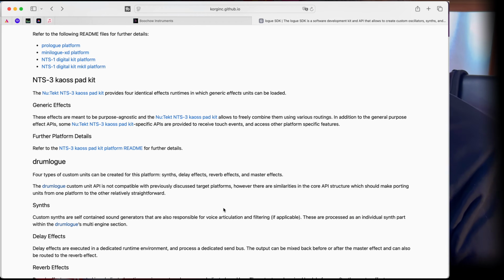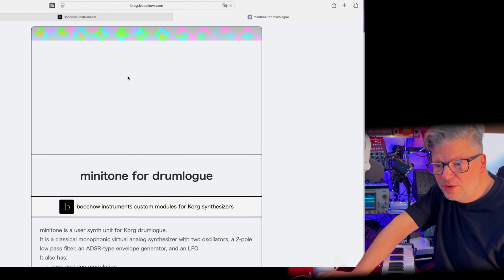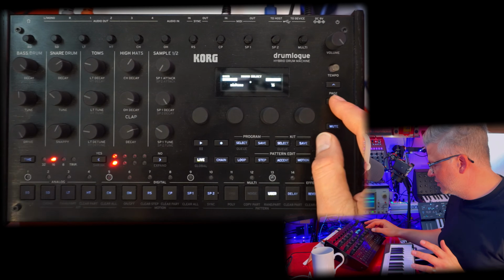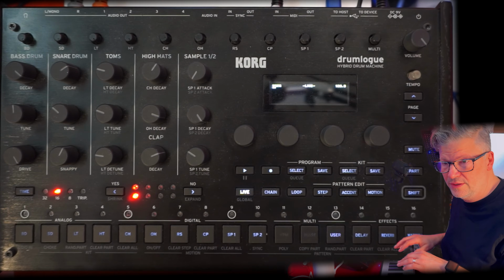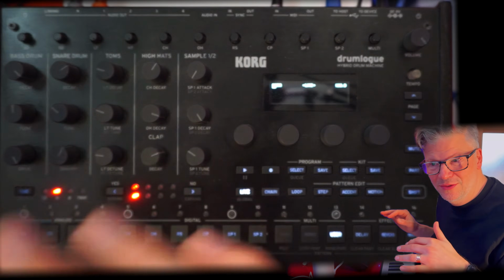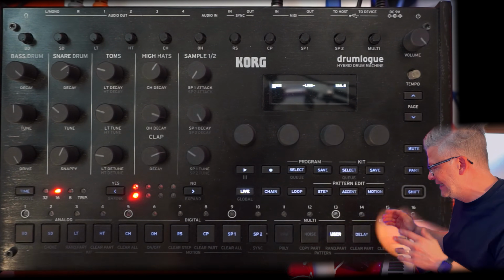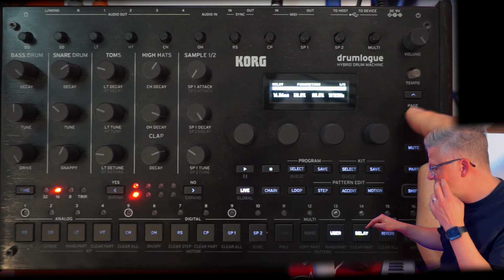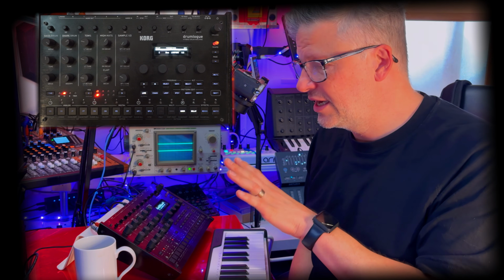My top 5 Drumlogue SDK logue expansions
In this video, I walks through five of my favorite third‑party Logue SDK additions for the Korg drumlogue —plus a fresh bonus just released. You’ll hear quick sound demos, get a feel for what each synth/effect does best, and learn a few practical tips for installing and using Logue SDK content on drum log.

Key reminder up front: drum log needs builds compiled or adapted specifically for it. Ports from other Logue devices won’t load as‑is.

Chapters
00:00 Hello
00:32 Today’s picks overview
03:19 Minitone
05:09 Lillian
07:23 LogPad (2/4/8/16)
08:04 Riffline
09:59 Delay Lab (effect)
13:04 Bonus: Acid Bass
13:32 Wrap‑up + where to find builds